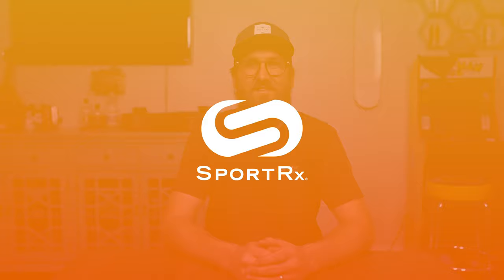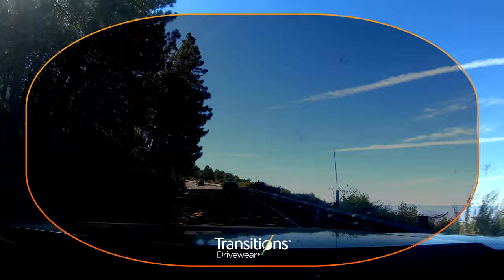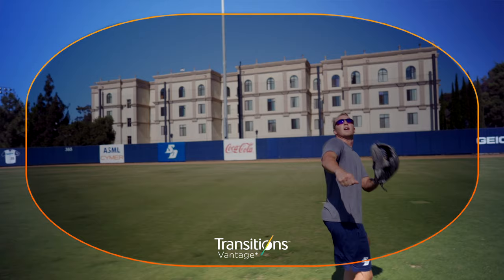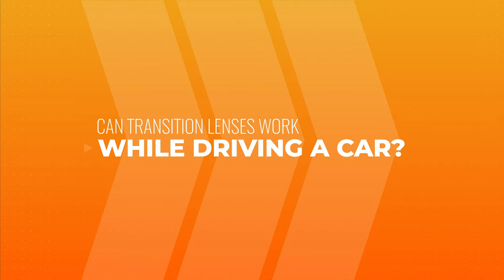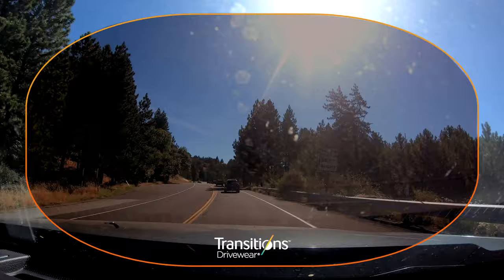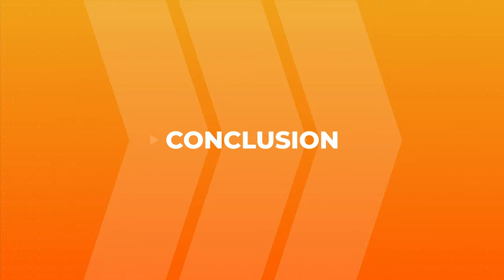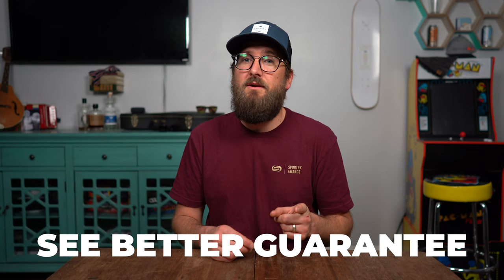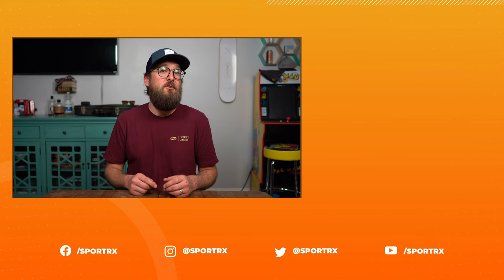Everything You Need to Know About Sunglasses with Transition Lenses | SportRx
Are you thinking about getting transition lenses in your next pair of sunglasses? Checkout this video of Eyeglass Tyler from SportRx as he covers some of the most asked questions about that topic.

0:10 Intro
0:34 What is a Transition or Photochromic Lens?
1:04 Can Photochromic Lenses Be Made to Transition Faster?
2:50 How Long Do Transitions Last?
3:45 What Colors Do Transition Lenses Come In?
5:09 Can Transition Lenses Work While Driving a Car?
6:18 Conclusion

Don’t know your size? Measure with the SportRx SFW

Questions about your prescription?